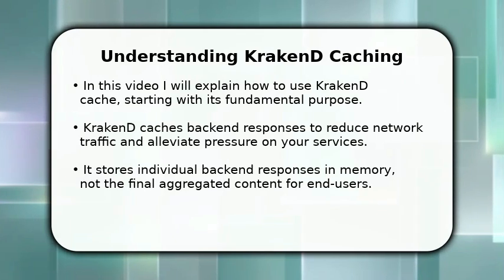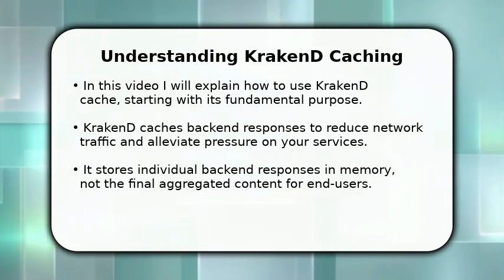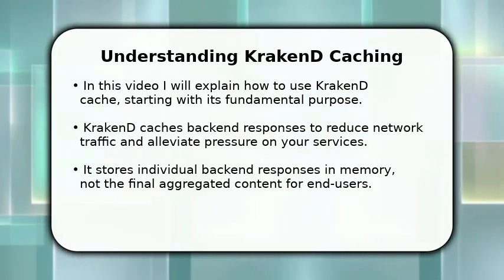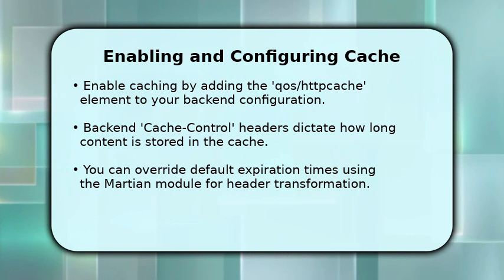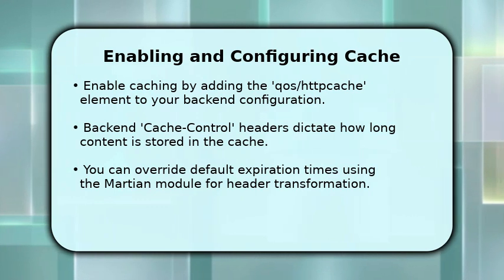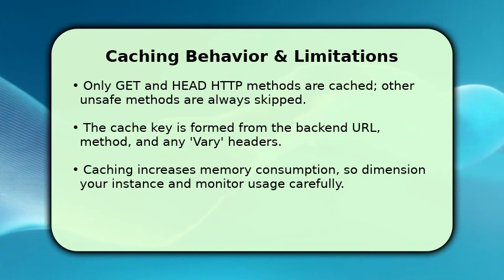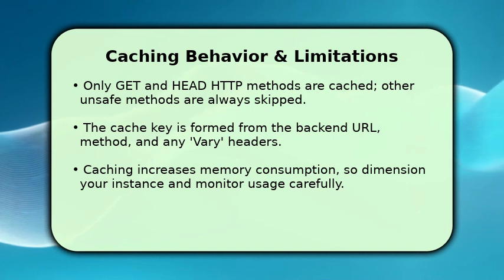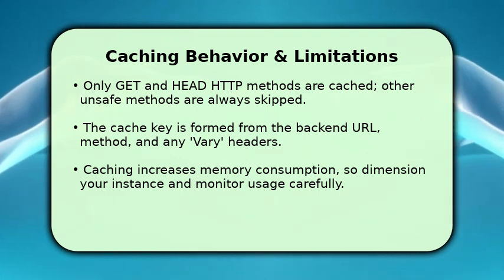How To Use Kraken Cache - Step By Step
▸ (s) In this video, we will walk you through the step-by-step process of using Kraken Cache. Kraken Cache is a powerful caching plugin for WordPress that can significantly improve your website's performance and speed. We will cover how to install and configure the plugin, as well as provide tips on how to optimize its settings for maximum benefit.